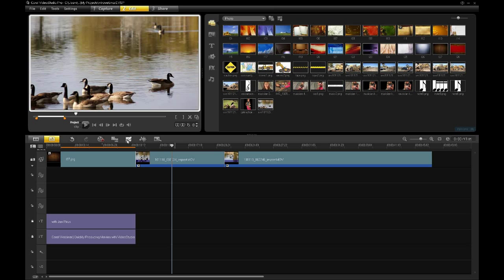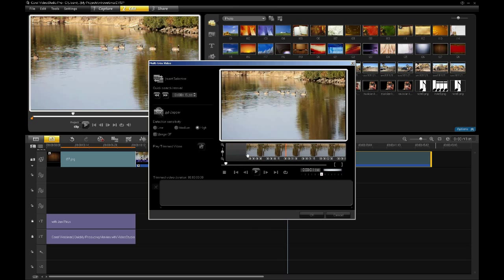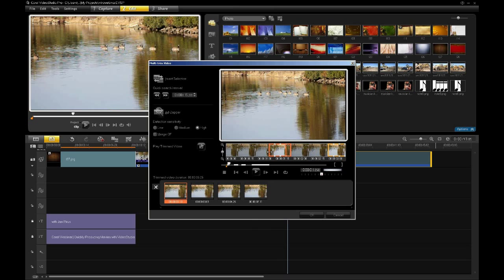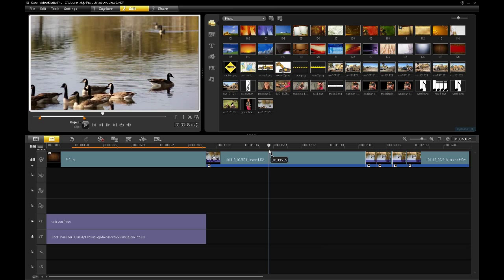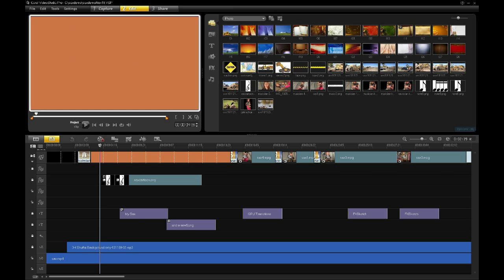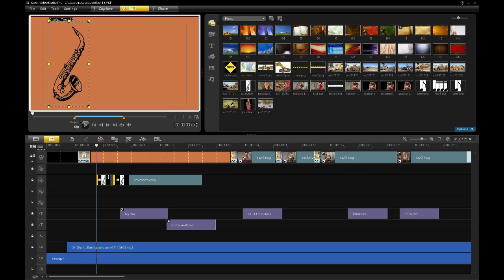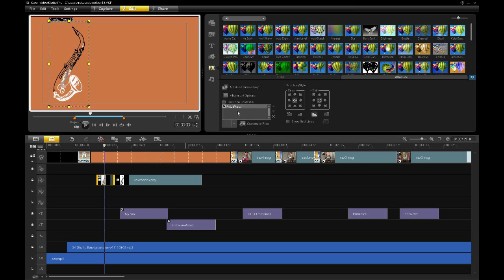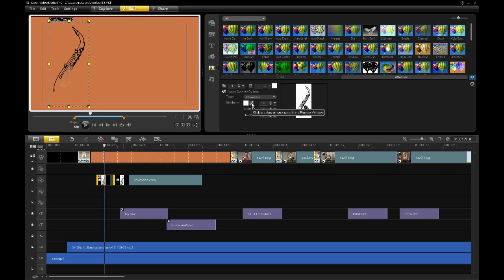Corel VideoStudio Pro X3 Webinar - Part 4